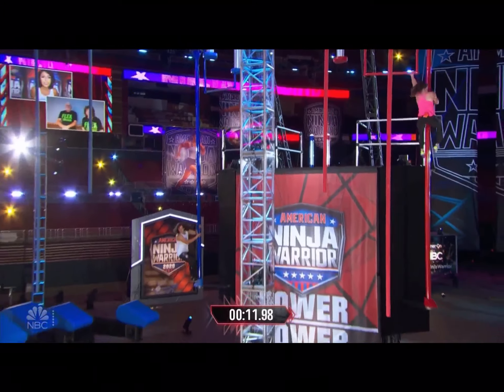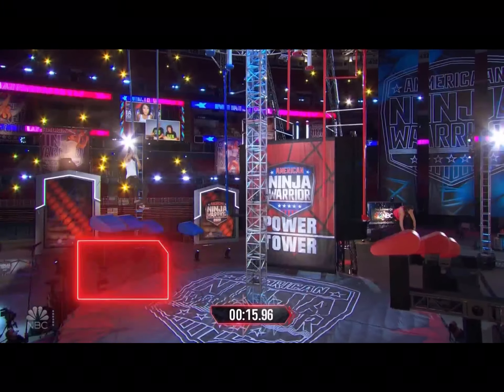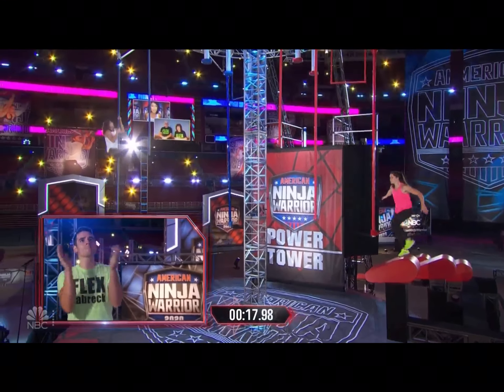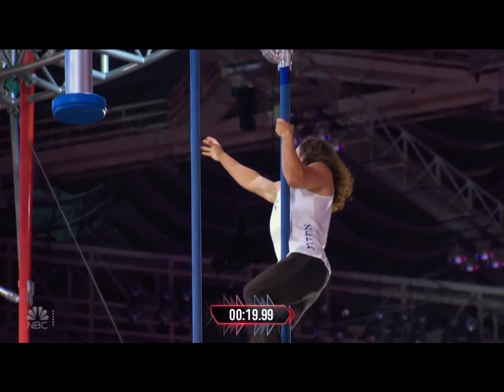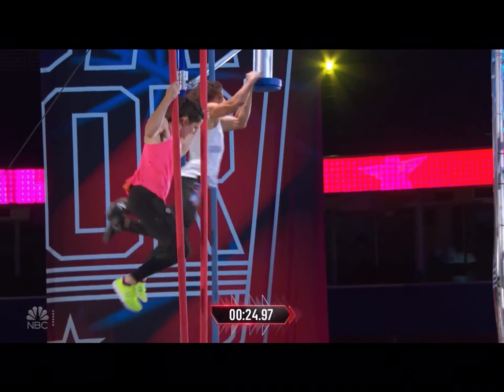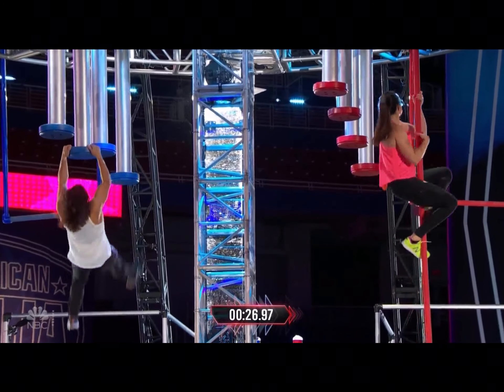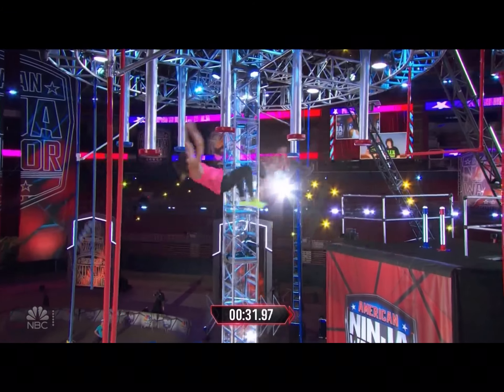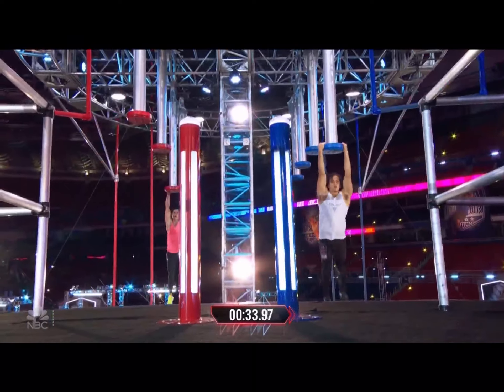Power Tower: 1st Round - (2) Daniel Gil vs (7) Jesse Labreck - American Ninja Warrior 2020